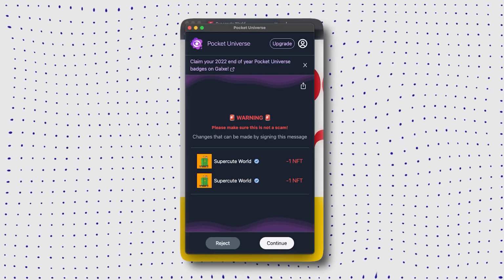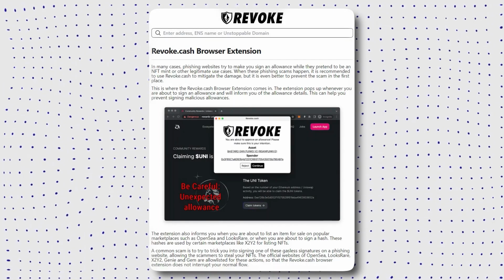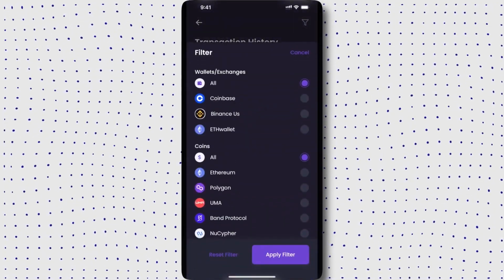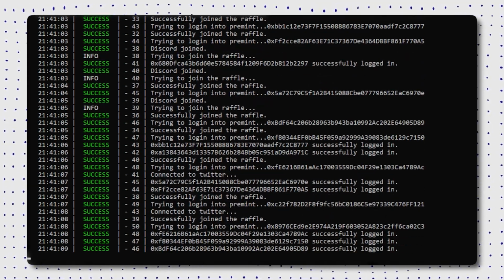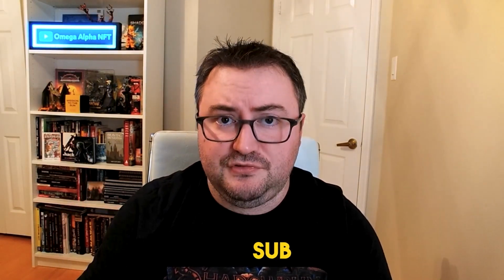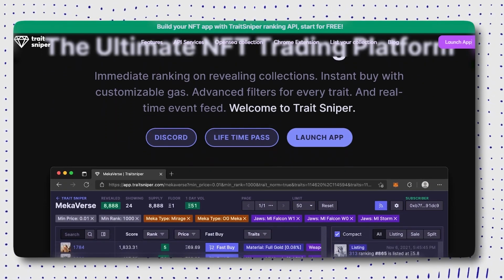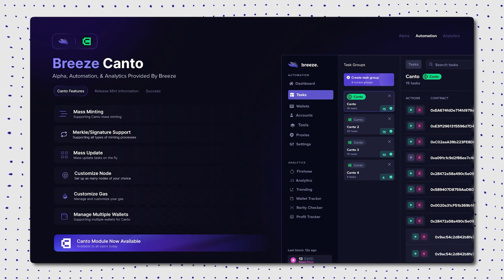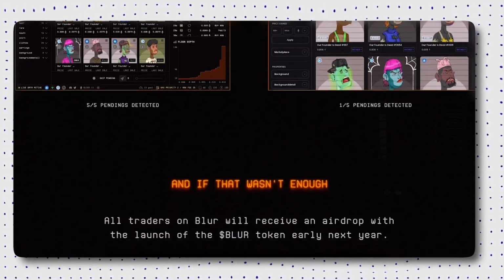Maximize your NFT PROFITS | Top Free & Paid Tools to Trade & Flip NFTs Successfully | SECURE THE BAG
TRADE NFTS LIKE A PRO, don't get caught holding the bag! We cover free and paid tools, analytics software, floor price alerts and automated trading, raffle bots and trading automation, and chrome extensions to keep you safe from scams & wallet drainers!

Definitely worth your time to watch. The days of refreshing Open Sea and rolling the dice on trading decisions are LONG GONE fam!

0:00 - Intro
1:00 - Tool 1: Pocket Universe
2:48 - Tool 2: Revoke.cash
3:22 - Tool 3: HAHA
5:07 - Tool 4: Arctic Tools
6:24 - Tool 5: Alpha Sharks / Magically ( &
7:27 - Tool 6: NFT Nerds
8:43 - Tool 7: Trait Sniper Extension
9:38 - Tool 8: Sensei/Minting Bot
10:42 - Tool 9: Breeze
11:58 - Tool 10: Blur

Be a better trader, use the tools available!

🦶 Nothing I say is to be taken as Financial Advice; I am NOT a Financial Advisor. I literally trade random pictures of feet online for money - don't listen to anything that I say 🦶

Some NFTs & NFT related projects we talk about on this YT Channel may have given WLs to the Omega Alpha group, and occasionally I am personally affiliated in some way with projects that are mentioned here, or know members of the team involved. Always do your own research before spending money on anything! Ever!